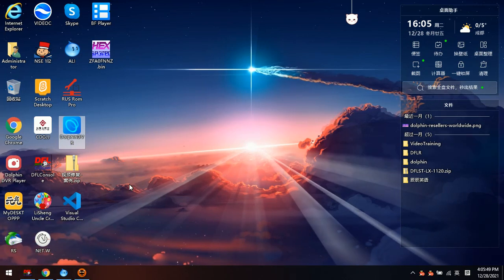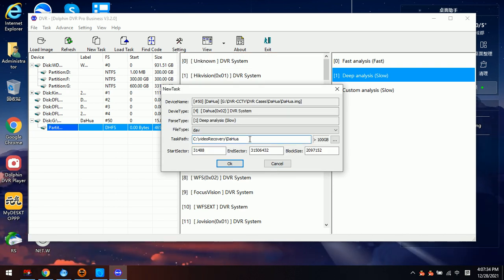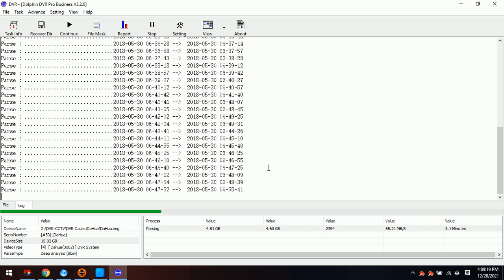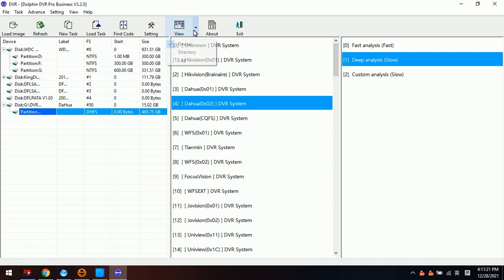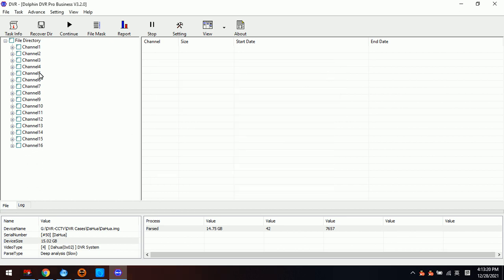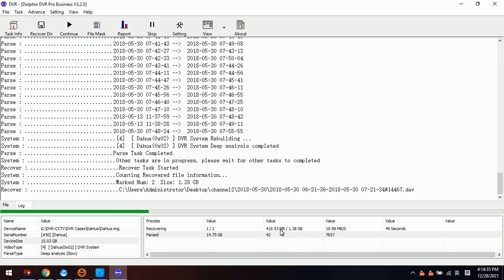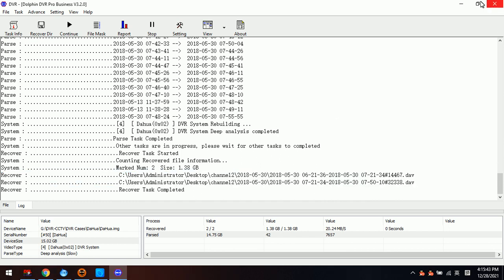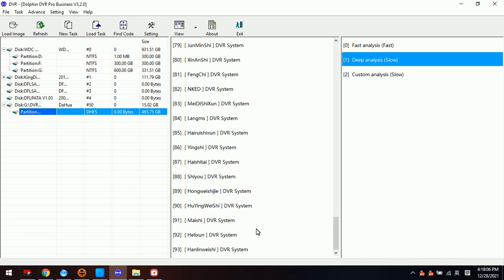How to Access and Recover Lost Videos from DaHua CCTV DVR Systems